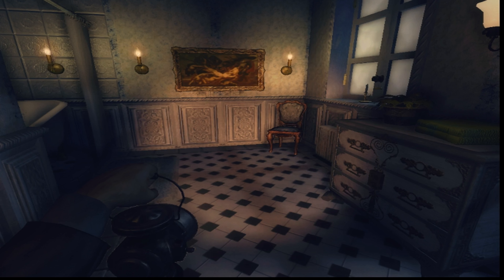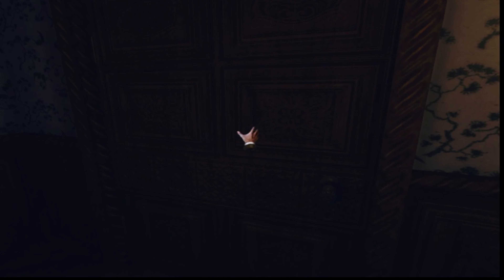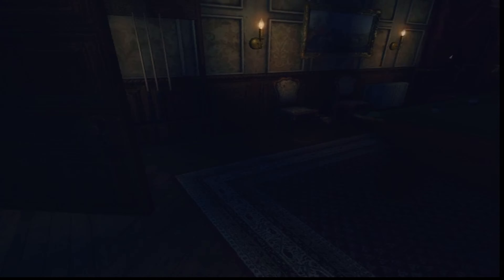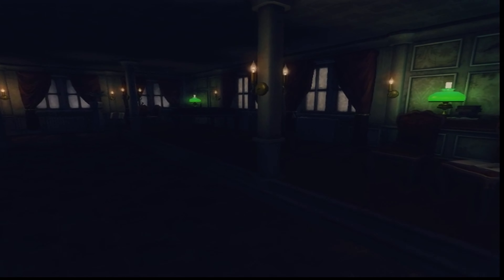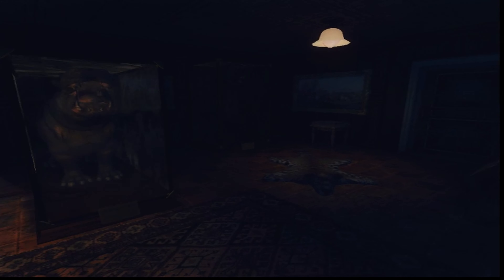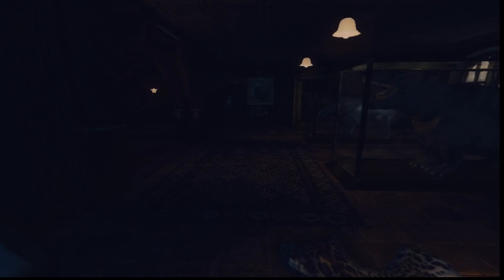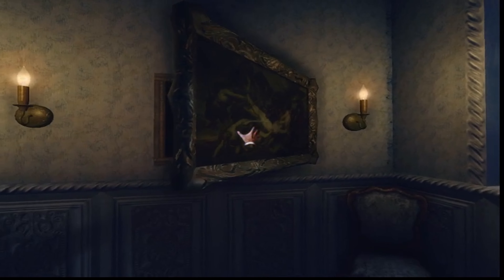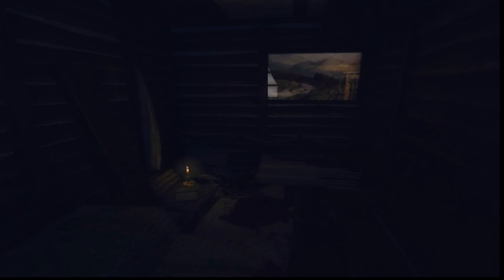Amnesia: A Machine for Pigs Part 3